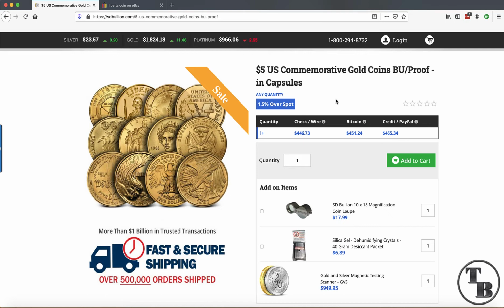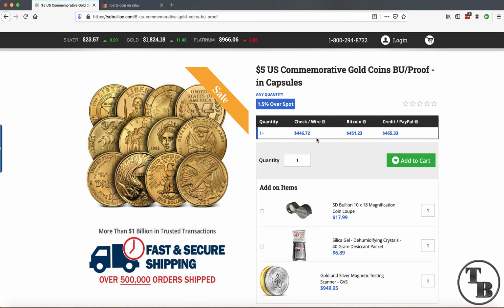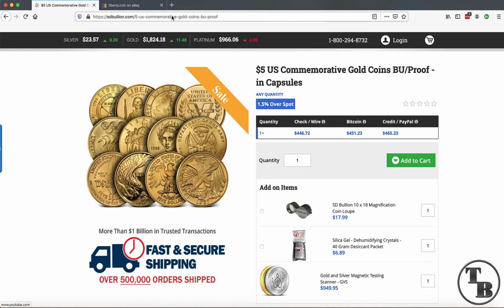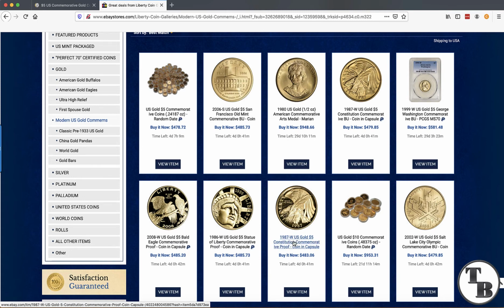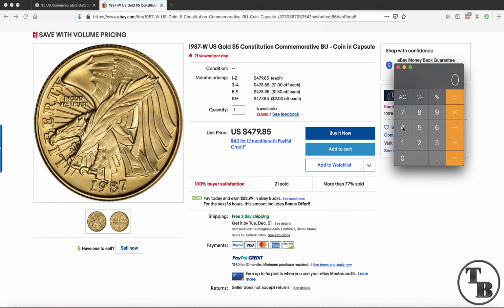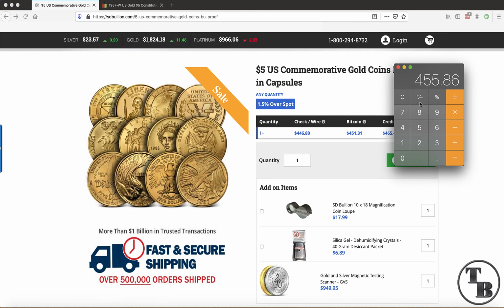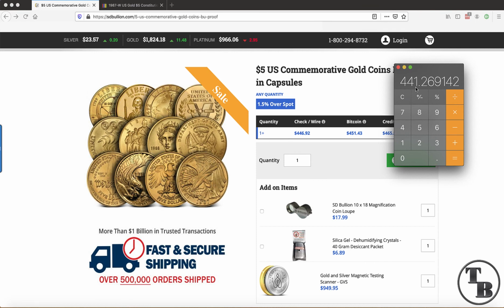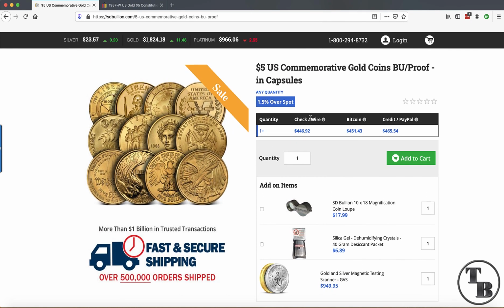Black Friday Deal Available Now- US Mint Gold Commemorative Coins for Close to Spot on SD Bullion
Check out this deal on SD Bullion for the $5 Gold Commemorative Coins for about $5 over spot. A great way to add to your stack!